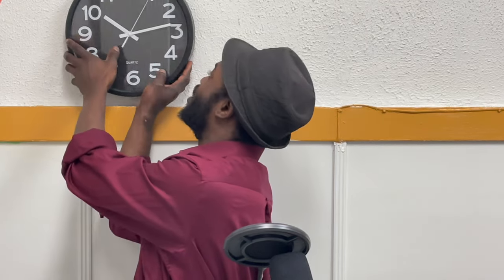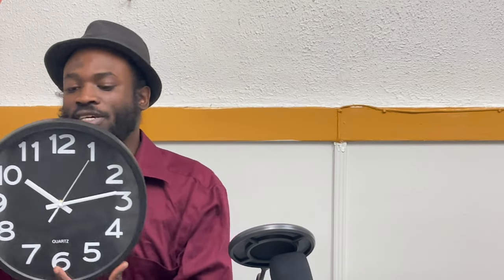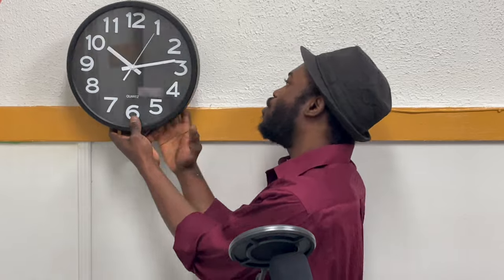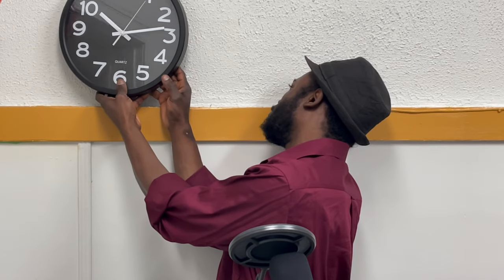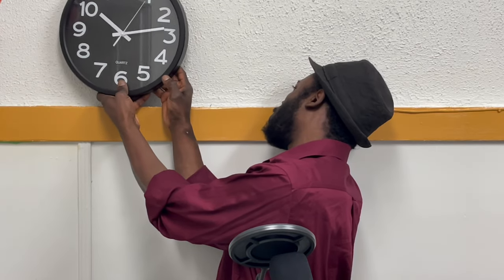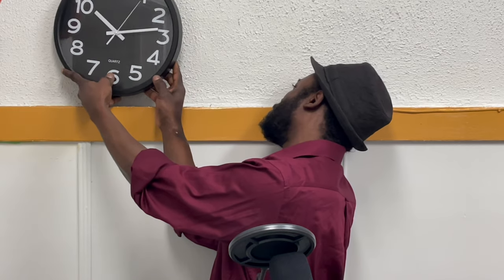Spy Cameras - Wifi HD 1080P Spy Wall Clock Hidden Camera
Camera in Clock: It is an HD 1080P wireless home security clock camera with an invisible lens. It can hang on the wall or stand on the table and provides you a real-time view on your phone, you can check your house's security, nanny's behaviors, and pets anywhere and anytime without any attention, nobody will figure out that is a camera.

Remote and Online View: After you follow the instruction to connect the camera to your home router 2.4 GHz WiFi through a smartphone app, you can remotely monitor your home from anywhere on your phone app(Support iPhone& android), You can enjoy the comfort of being away from home while working.

Motion Detection: When motion is detected, the camera will send images to your phone to alarm you that maybe something is wrong. Then you can check it whether it is your pet or the uninvited guest on the phone via the APP.

Rechargeable Battery: Rechargeable battery power 2700mAh, record video approx 3-5 hours after fully charged. Support recording while charging so that you do not need to worry about the battery running out and missing important moments.

Support SD card loop recording: This camera supports Micro SD card loop recording. Each video is only 3 minutes. The recording is possible even if the camera is not connected to wifi. When the memory is full, it will overwrite the oldest video. (Maximum support for 32G micro memory card)